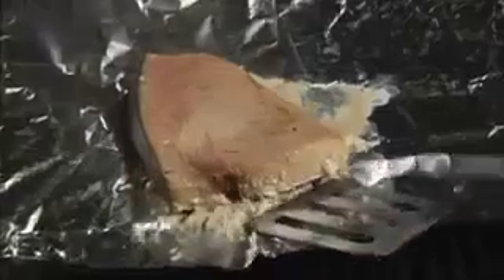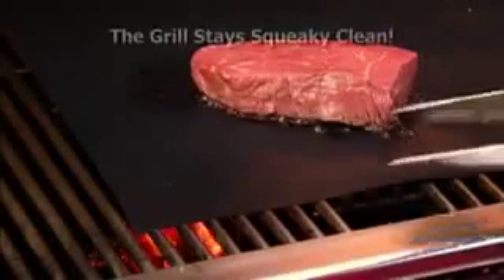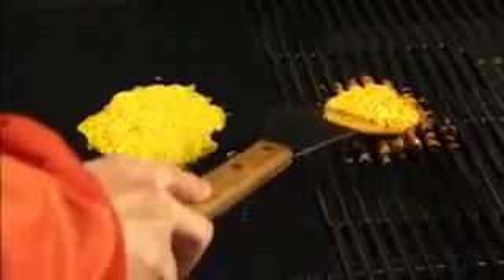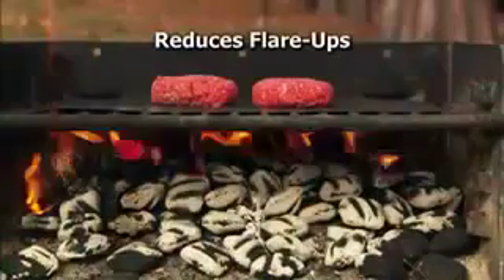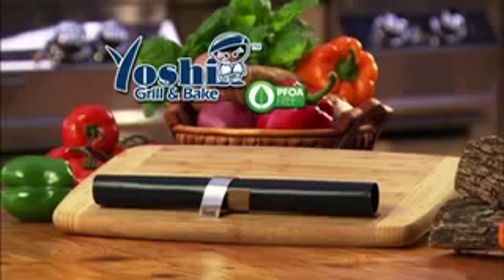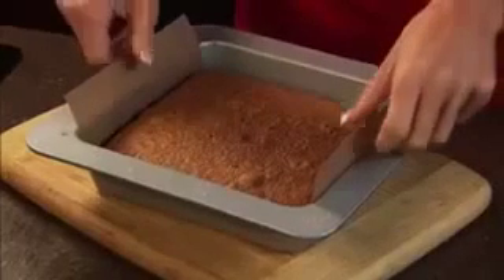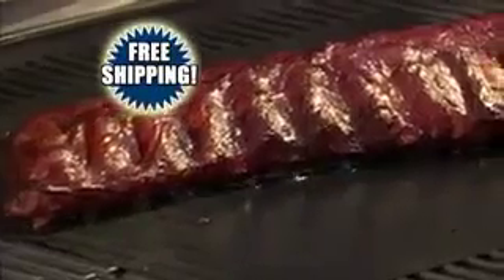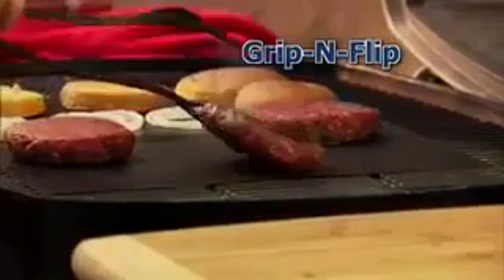Коврики для гриля и духовки Yoshi Grill and Bake Mats